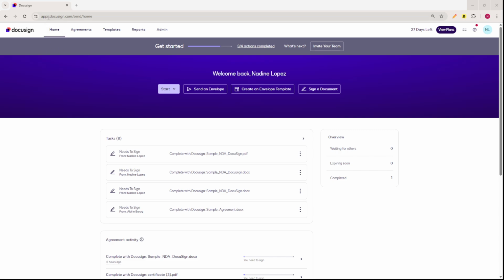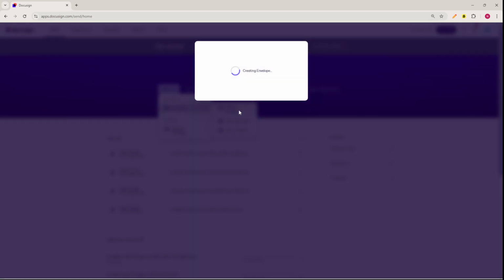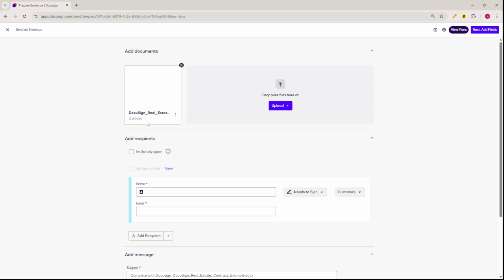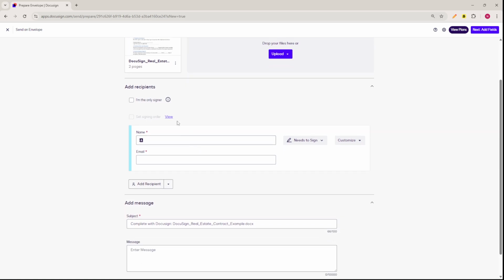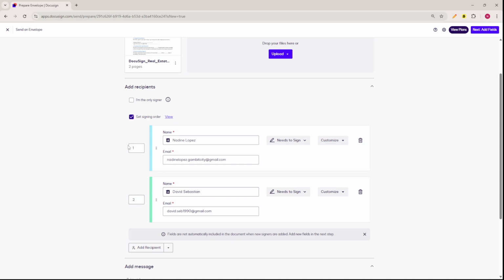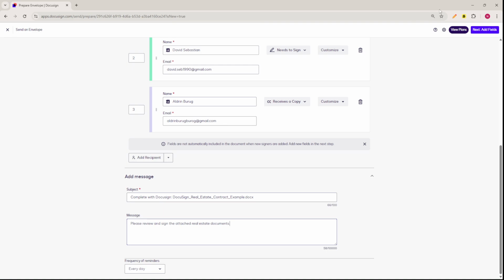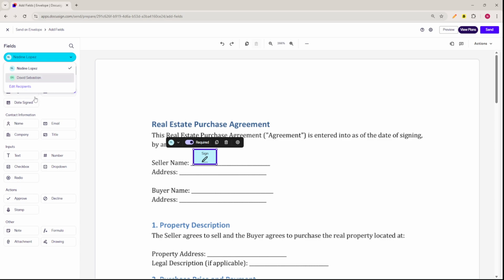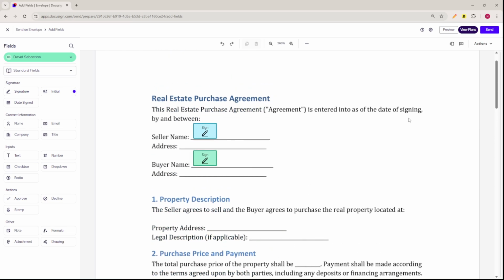How To Create Real Estate Signing Pack In DocuSign [Quick Setup 2026]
In this quick 2026 DocuSign setup guide, you’ll learn how to create a real estate signing pack in DocuSign so buyers, sellers, and agents can sign multiple documents in one smooth flow. This is perfect for purchase agreements, disclosures, addendums, and closing paperwork.

Real estate signing packs help reduce delays, eliminate missed signatures, and keep every document organized in one envelope.

🔹 What You’ll Learn:
-How To Combine Multiple Real Estate Documents Into One Envelope
-How To Assign Buyers, Sellers, And Agents To The Correct Fields
-How To Add Multiple Signature And Initial Fields Across Documents
-How To Set Signing Order For Sequential Approvals In 2026
-How To Label Documents Clearly So Signers Know What They’re Signing
-How To Preview The Full Signing Experience Before Sending
-How To Track Signing Progress For All Parties In Real Time
-How To Save Real Estate Packs As Templates For Future Deals

💡 Pro Tip: Put the most important agreement first in the pack and supporting disclosures after. This improves completion rates. For high-volume agents, create templates for buyer and seller packets—this can save hours every week.

By the end, you’ll be able to create real estate signing packs in DocuSign fast and confidently.